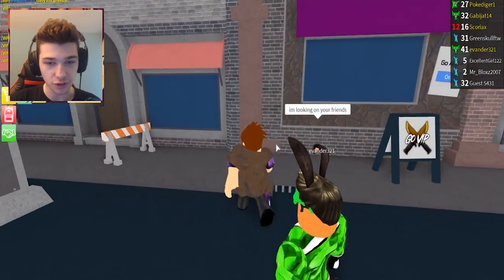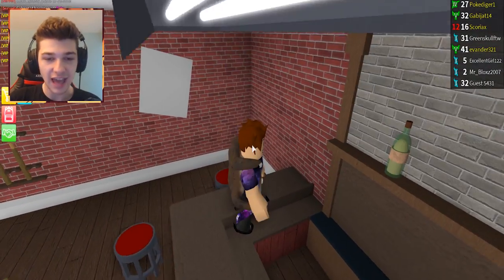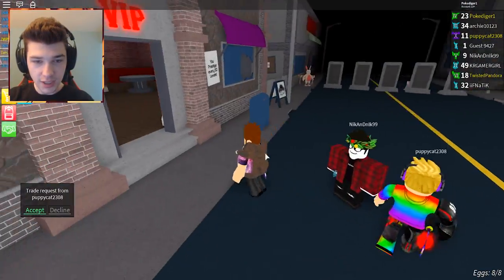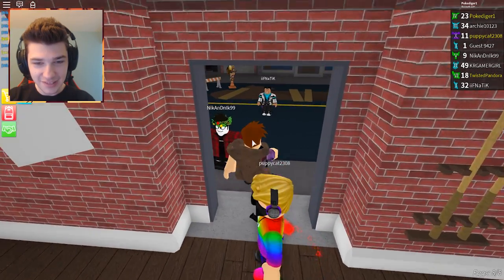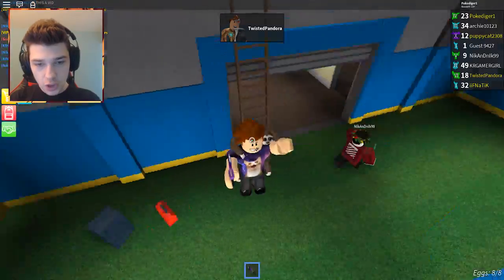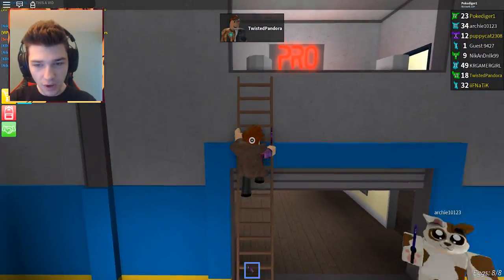GLITCHING INTO VIP ROOM IN ROBLOX ASSASSIN!! (NO VIP)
Welcome back to another ROBLOX ASSASSIN! Today we GLITCH INTO THE VIP ROOM WITHOUT VIP!!